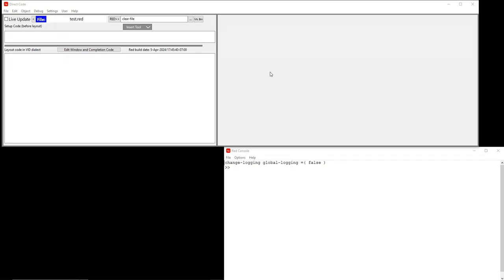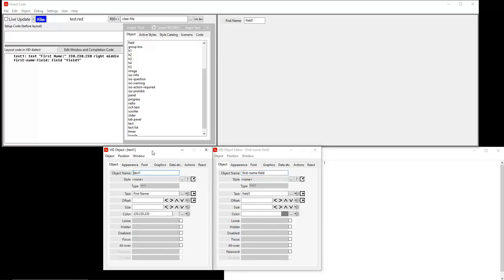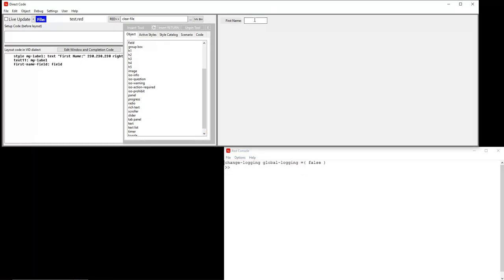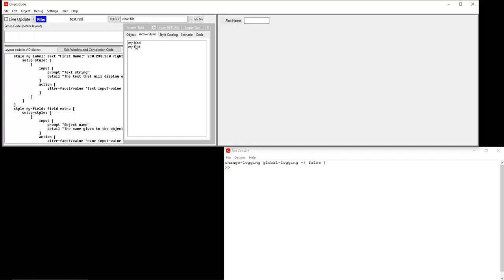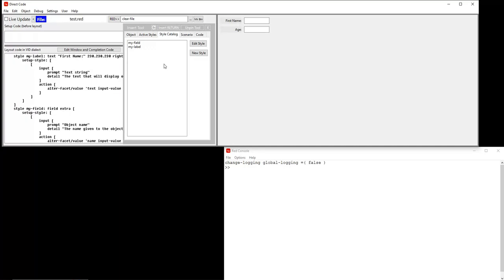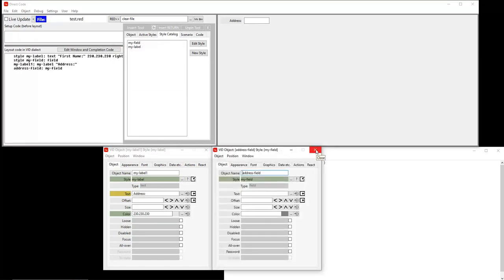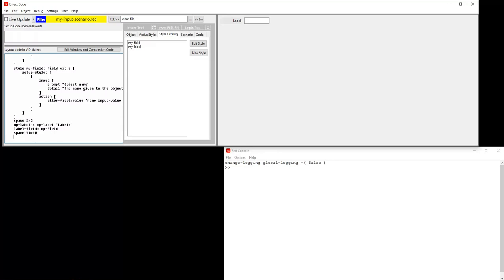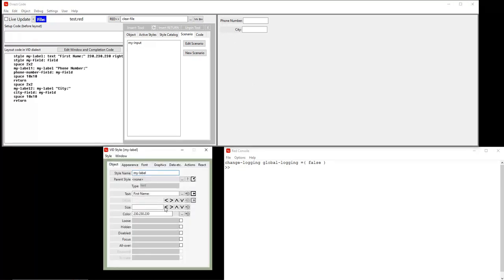direct code v4 demo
Direct Code is a live coding environment for the Red programming language.